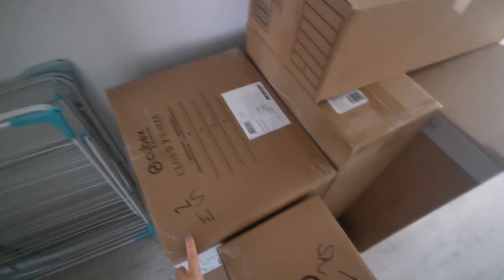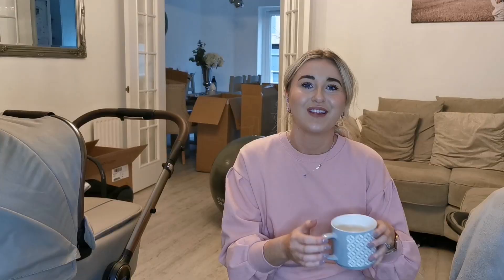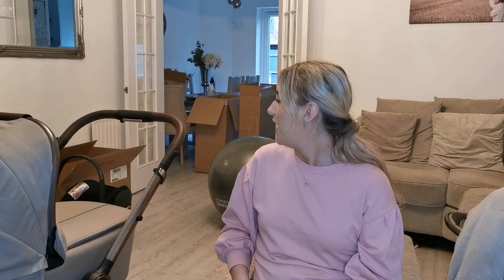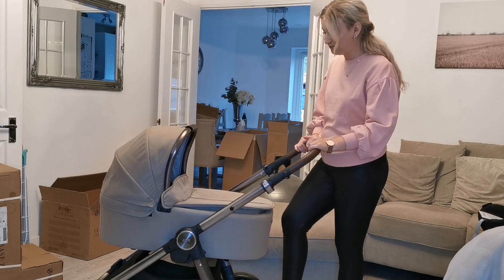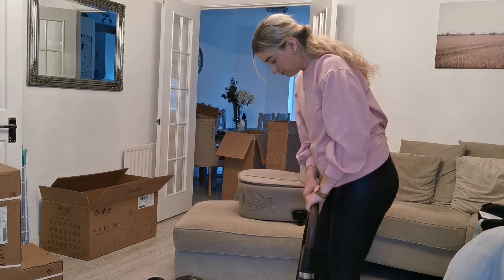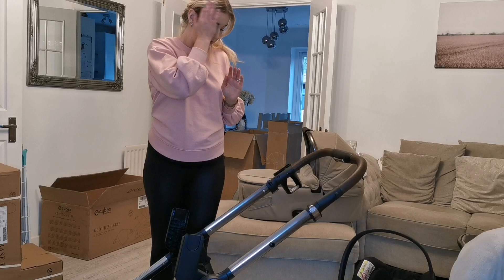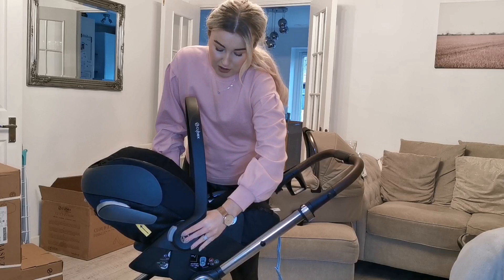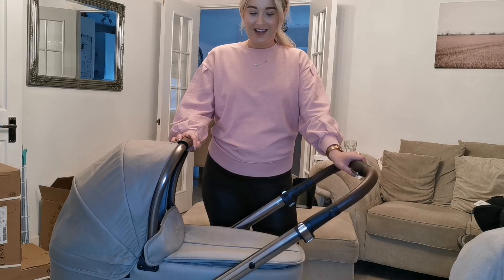Unboxing our Mamas and Papas Ocarro travel system | first impressions | set up | review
Here is our unboxing/ first impressions of our new Mamas and Papas Ocarro travel system! Ours is in the shade iconic. I also forgot to mention in the video that because we used the personal shopping experience online and spent over a certain amount,  we also got a £100 voucher to spend once we completed our purchase. We will probably use this to buy an additional cosy toes for the older child seat as this was not included in our bundle.

The set that we got (but it was in the sale)